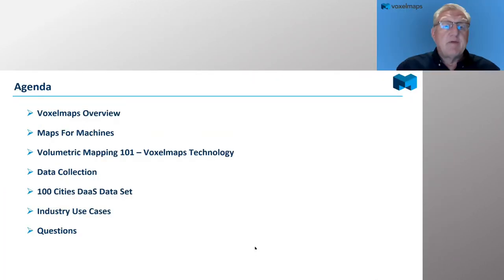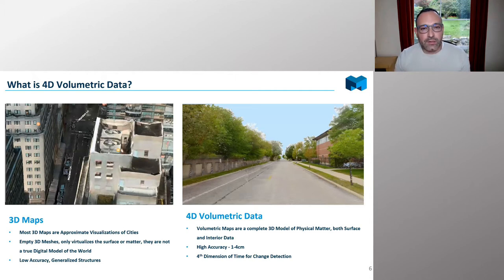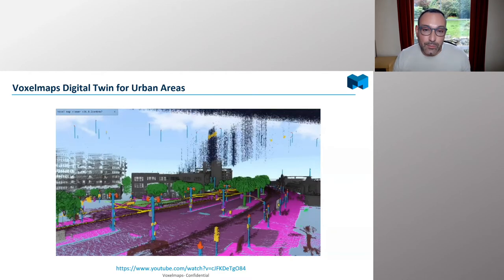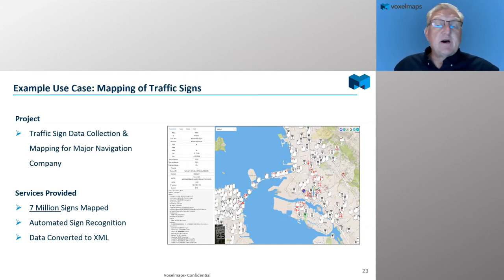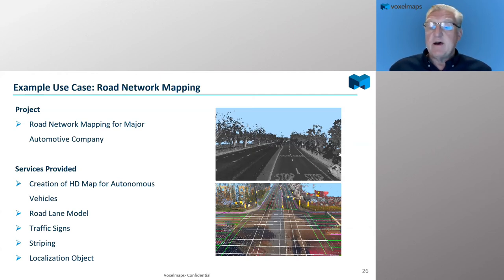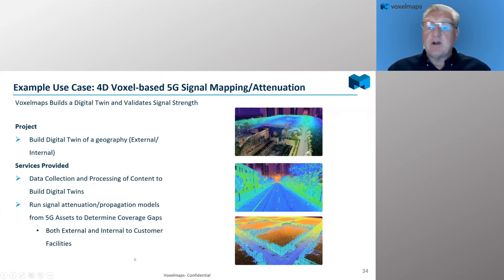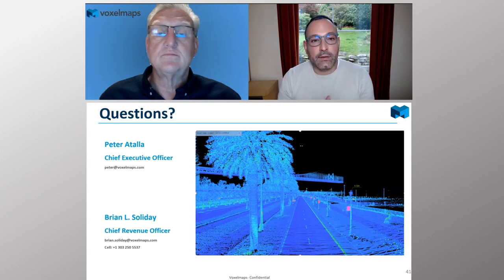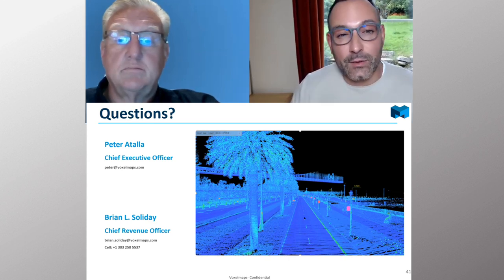Enhanced Decision Making Via Voxel-Based4D Volumetric Digital Twins - Aug 17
Presenters:
Peter Attala, CEO & Founder, Voxelmaps
Brian Soliday, Chief Revenue Officer, Voxelmaps

Voxel-Based Volumetric Digital Twins Voxelmaps Webinar Series